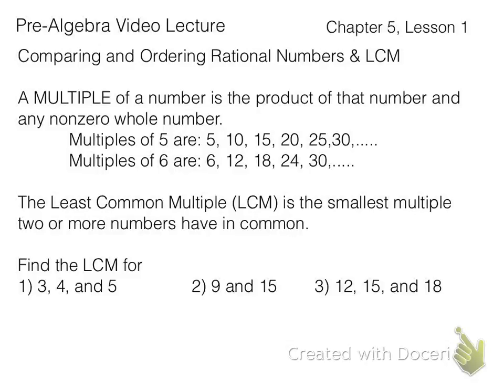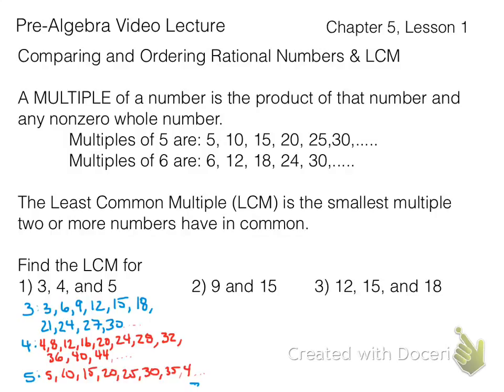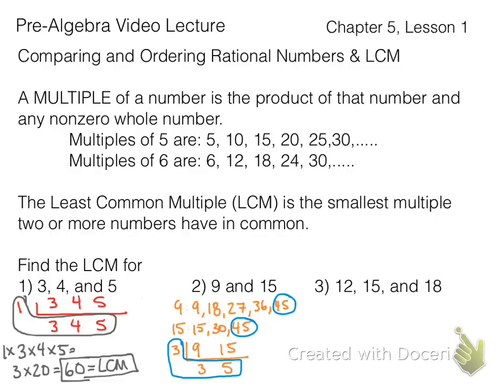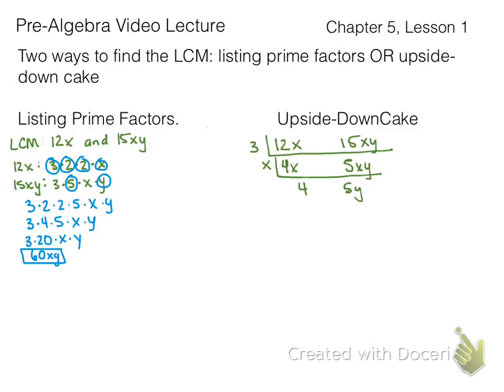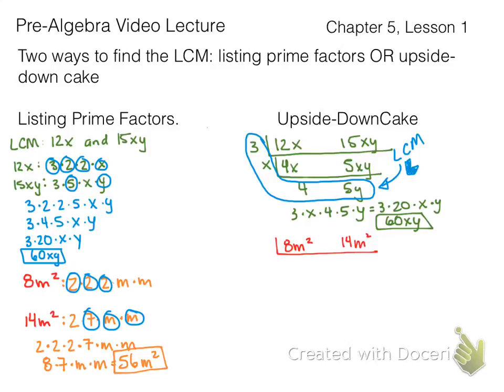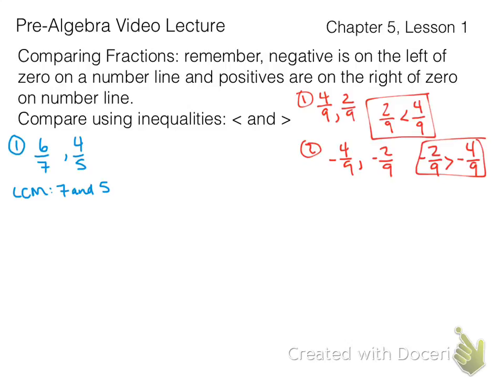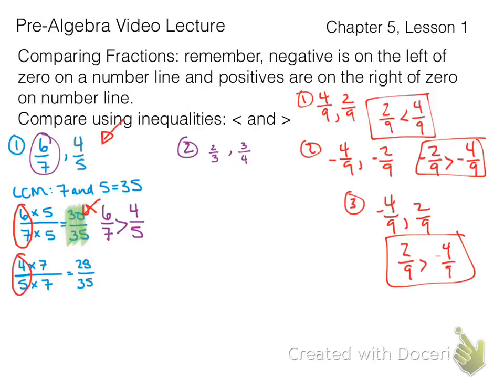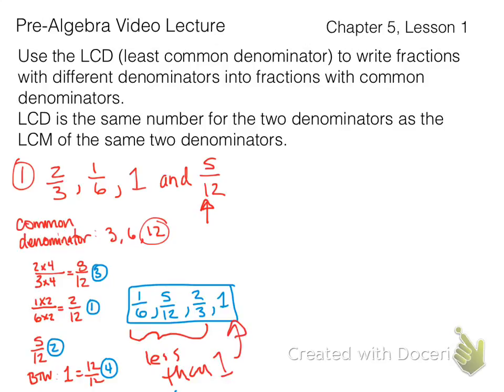Pre Algebra 5 1